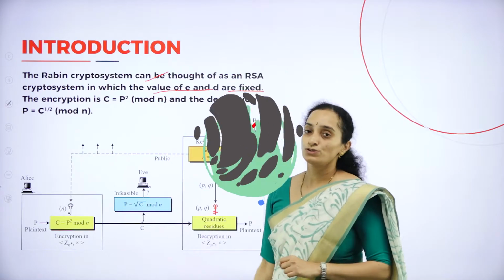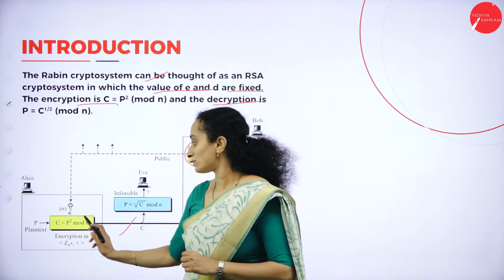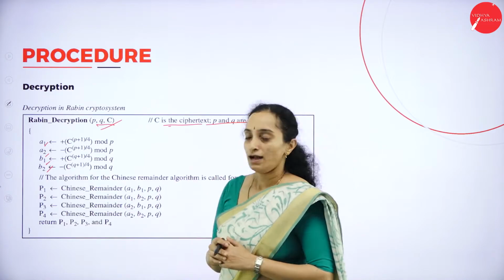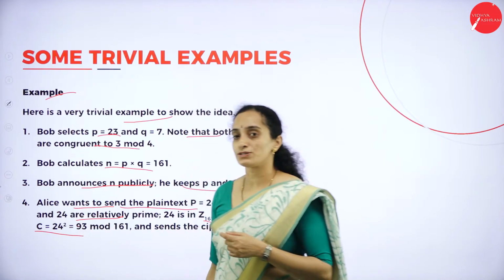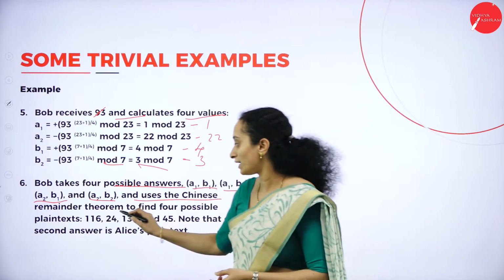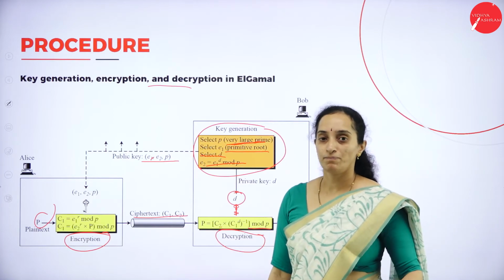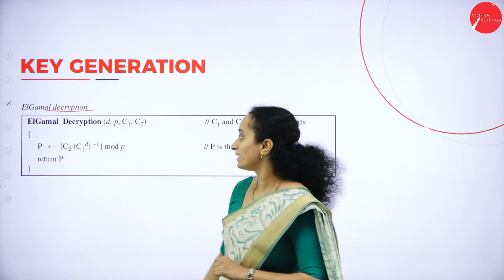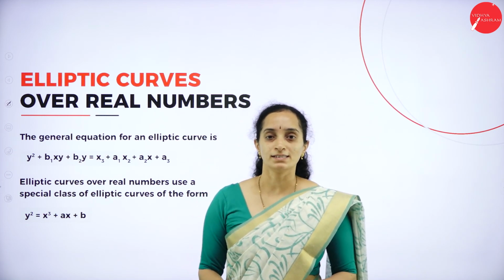DAY 30 | NETWORK SECURITY | V SEM | B.C.A | RABIN CRYPTOSYSTEM | L5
Course : B.C.A
Semester : V SEM
Subject : NETWORK SECURITY
Chapter Name : RABIN CRYPTOSYSTEM
Lecture : 5